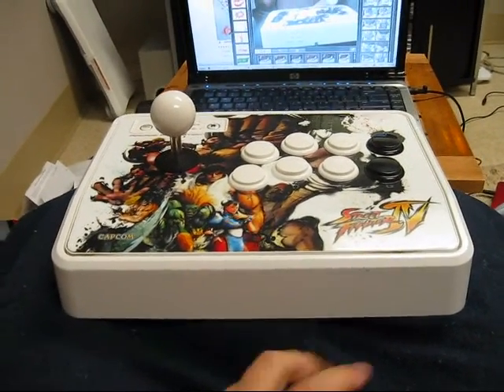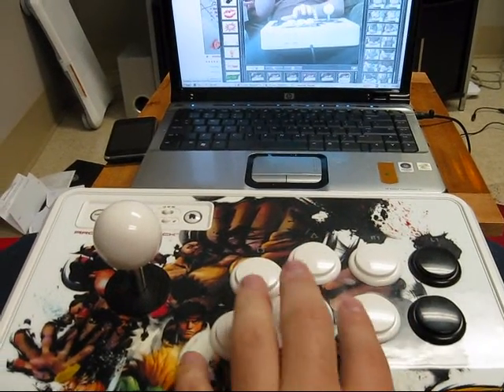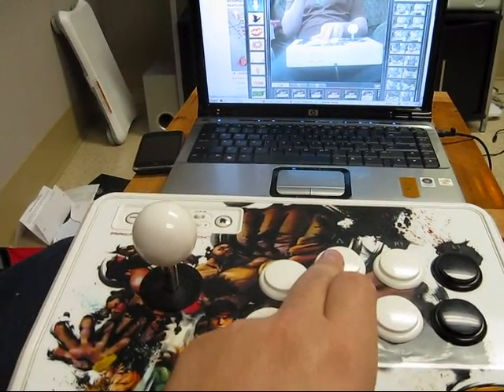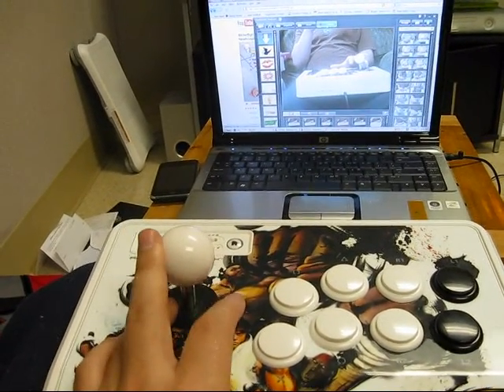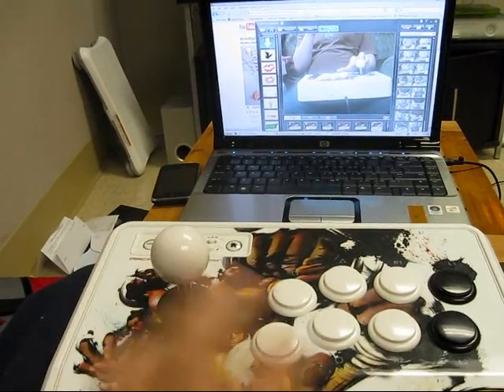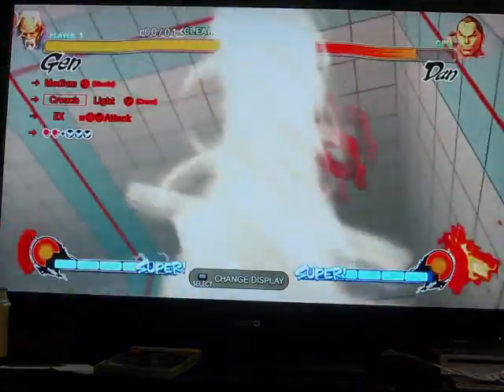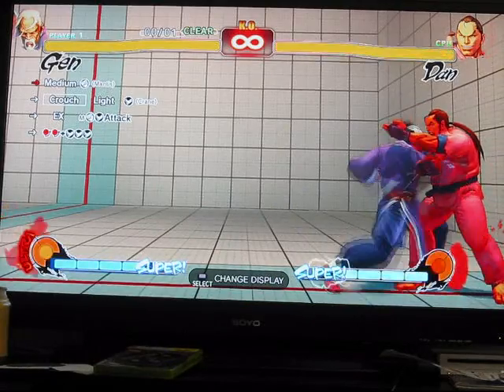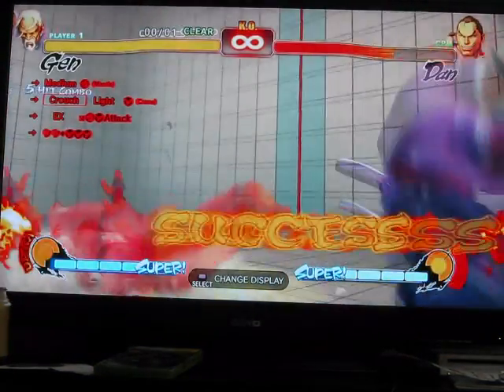Gen Hard Trial Level 3 Hands and Explanation